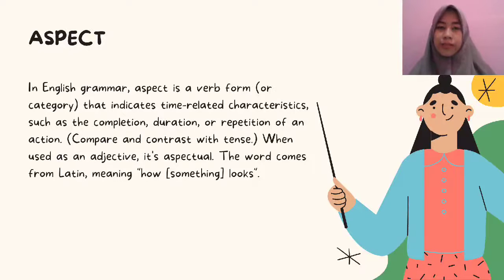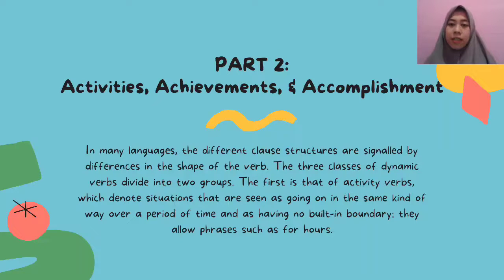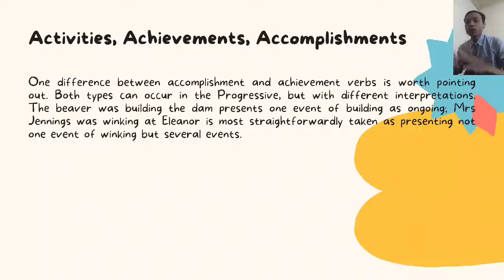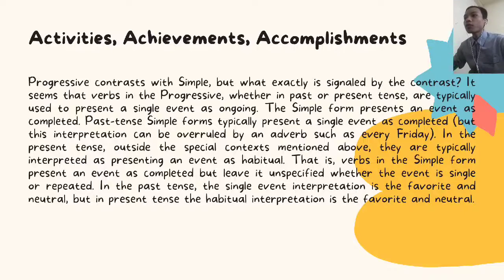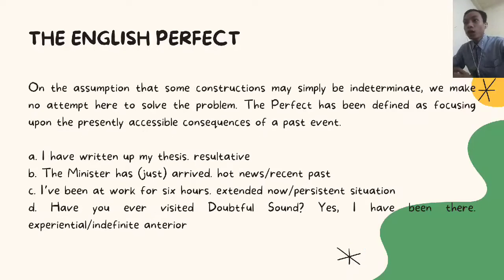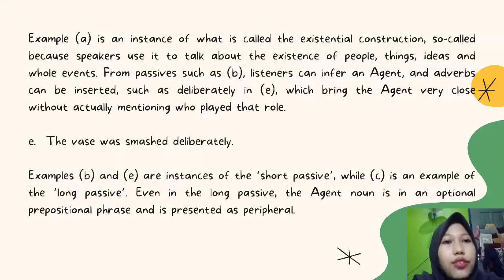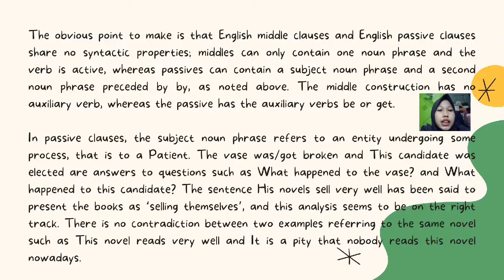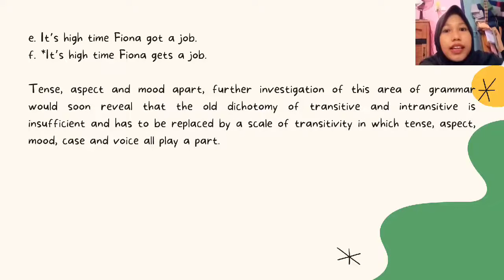Grammar and Semantics - Syntax - Group 12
The member of Group 12
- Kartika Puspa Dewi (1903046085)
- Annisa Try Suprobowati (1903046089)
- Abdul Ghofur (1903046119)